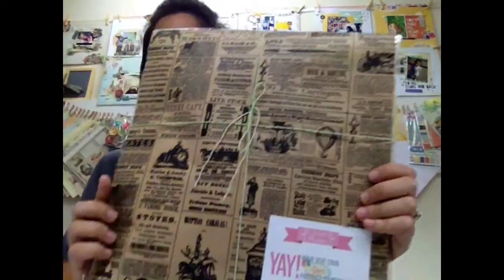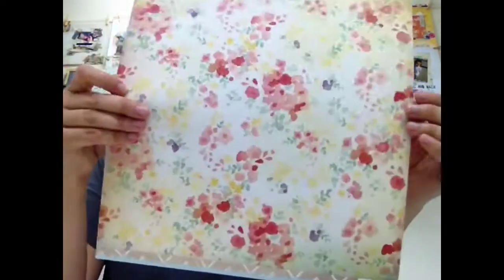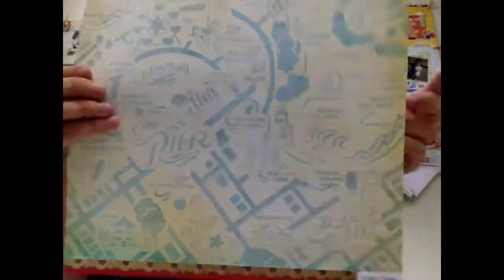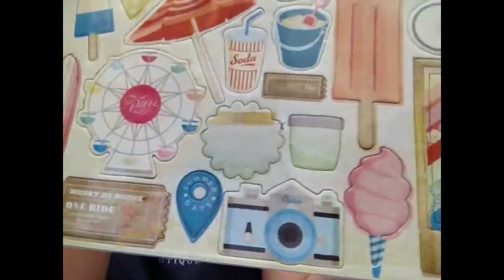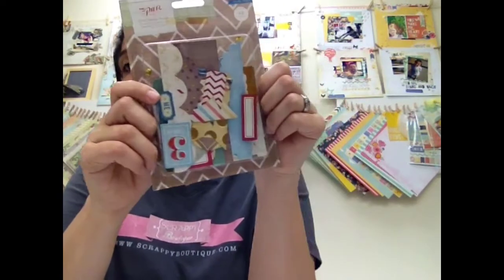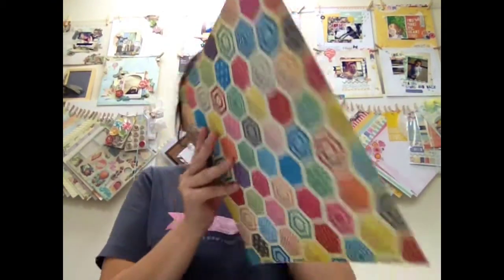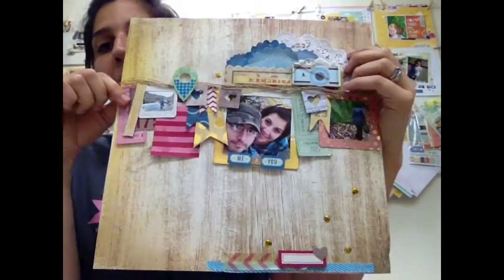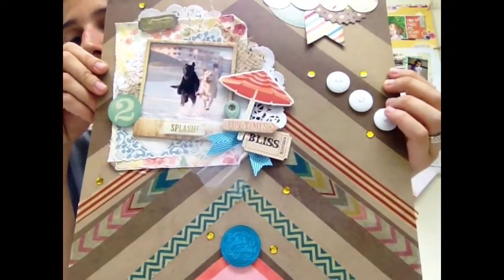Crate Paper The Pier